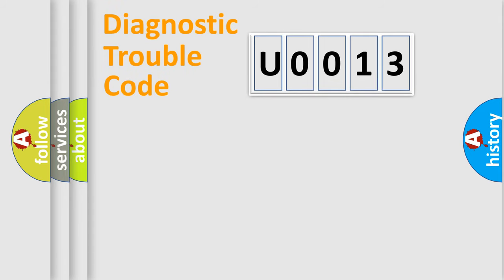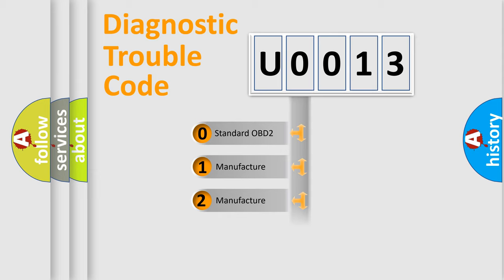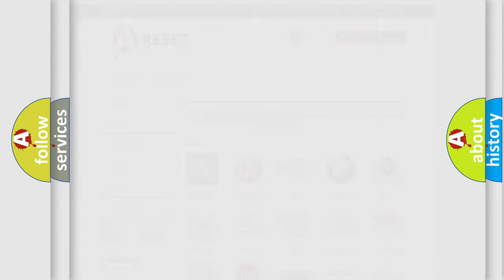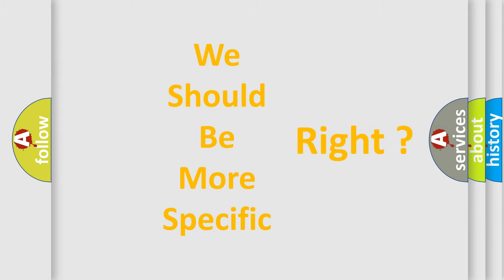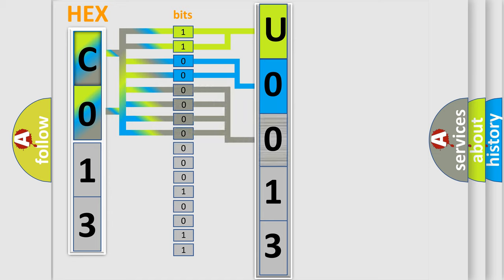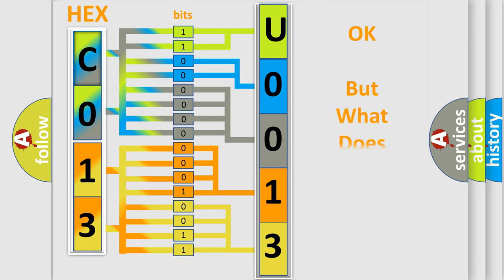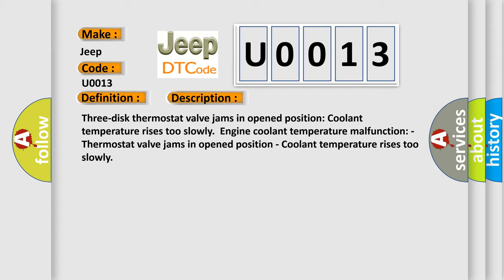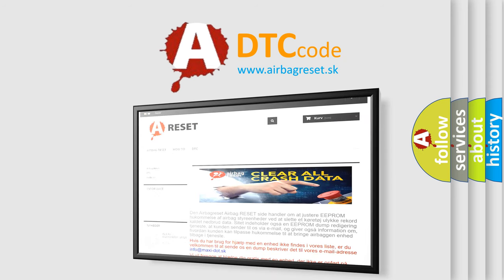DTC Jeep U0013 Short Explanation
Contents:
0:21 Basic DTC analysis according to OBD2 protocol standard.
1:48 Insight into programming
2:58 A diagnostically understandable description of the Diagnostic Trouble Code
3:05 Basic error definition

Make
Jeep
Code
U0013
Definition
Thermostat
Description
Three-disk thermostat valve jams in opened position Coolant temperature rises too slowly  Engine coolant temperature malfunction - Thermostat valve jams in opened position - Coolant temperature rises too slowly
Cause
Three-disk thermostat valve jams in opened positionCoolant temperature rises too slowly